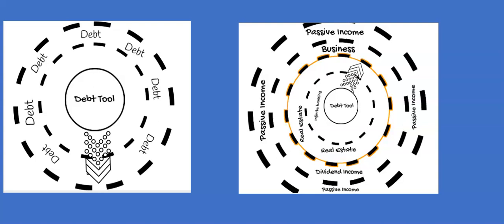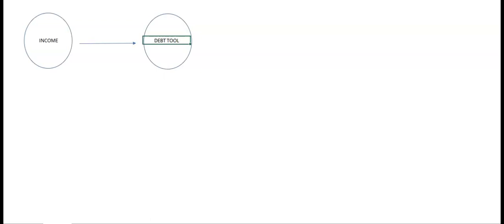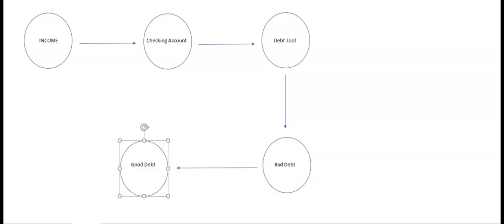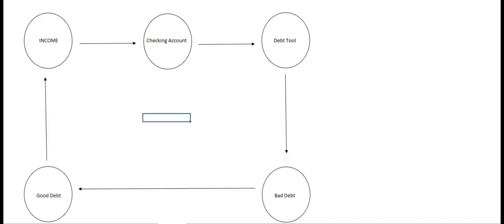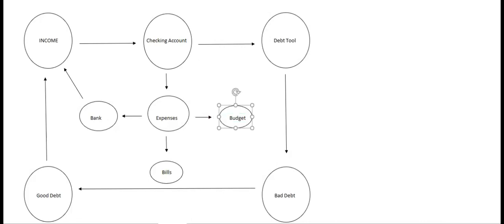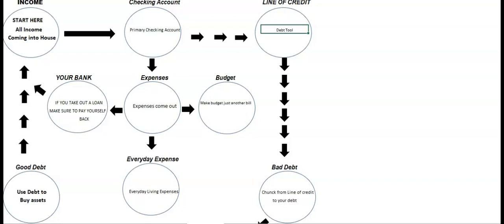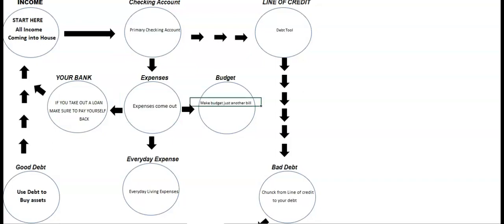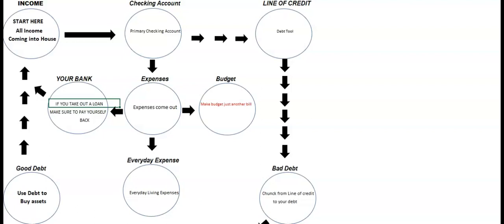Step by Step ~ Step 5 The Flow